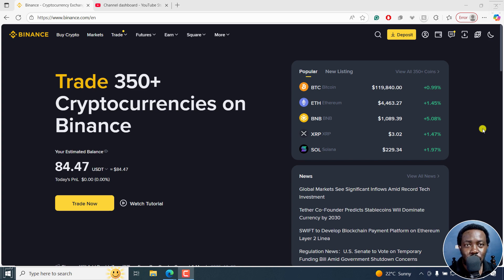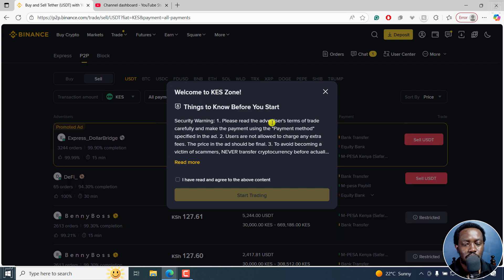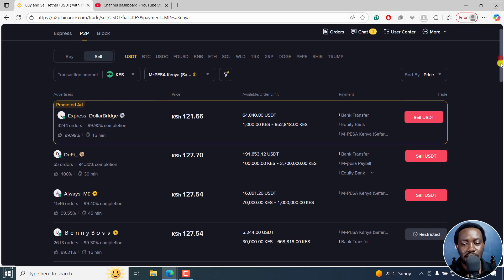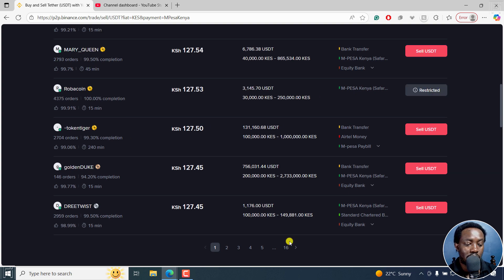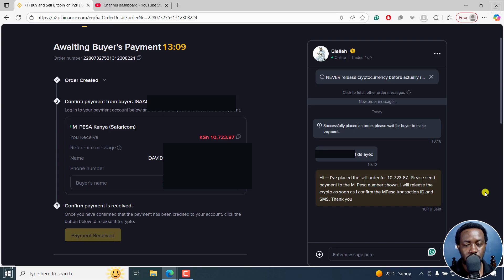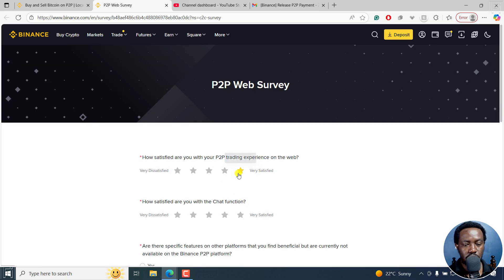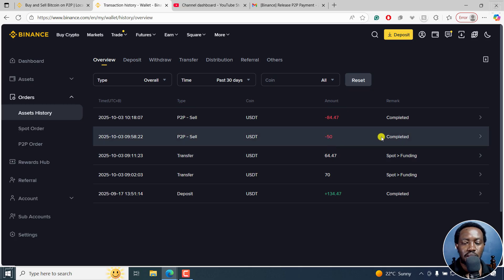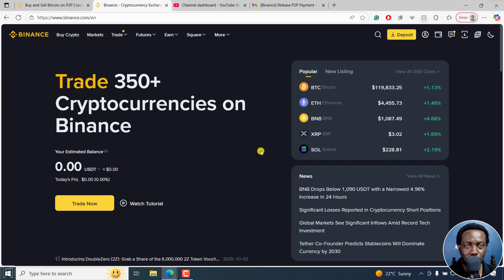How to Withdraw Money from Binance to Mpesa via P2P - Binance to Mpesa Website Withdrawal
In this step-by-step tutorial, I’ll show you how to withdraw money from Binance to Mpesa using the Binance web platform. You’ll learn how to sell your USDT (Tether) via Binance P2P trading, select Mpesa as your payment method, and safely complete the transaction.

I’ll walk you through everything — from logging in to Binance, selecting the right trader, checking exchange rates, confirming payment, and releasing your crypto. You’ll also learn important safety tips to avoid scams and ensure your funds are secure.

💡 If you prefer using your phone, check out my separate video tutorial on how to withdraw from Binance to Mpesa using the mobile app.